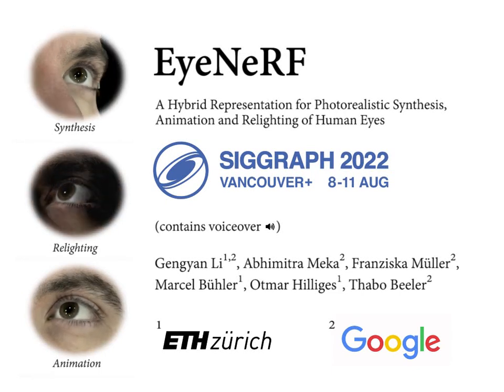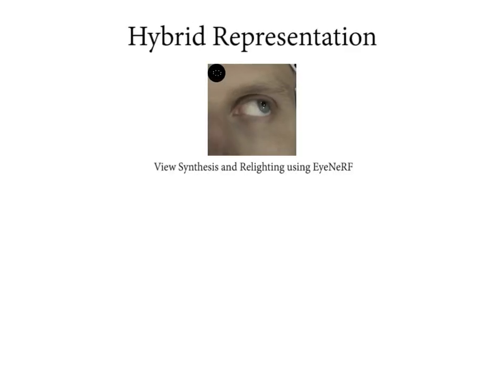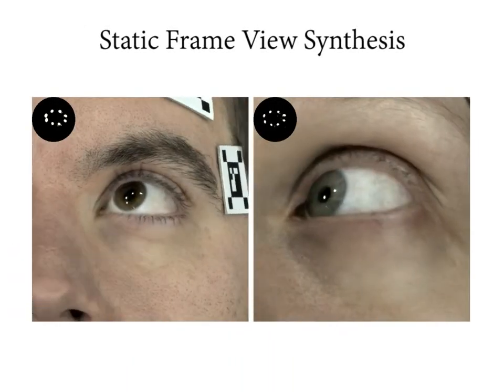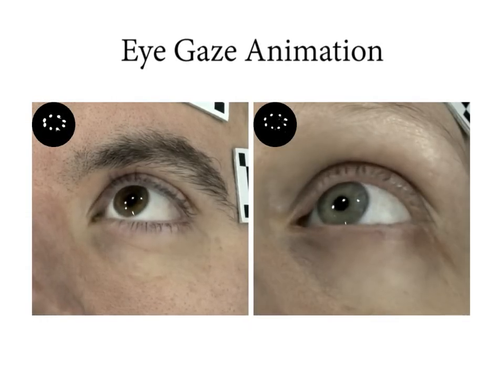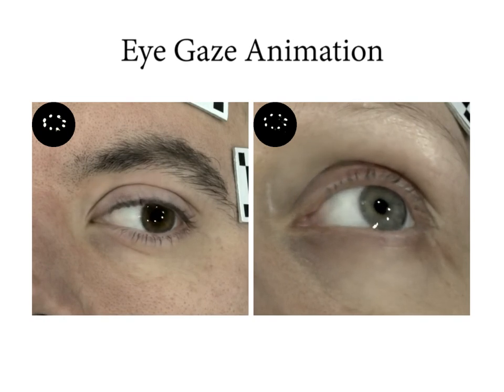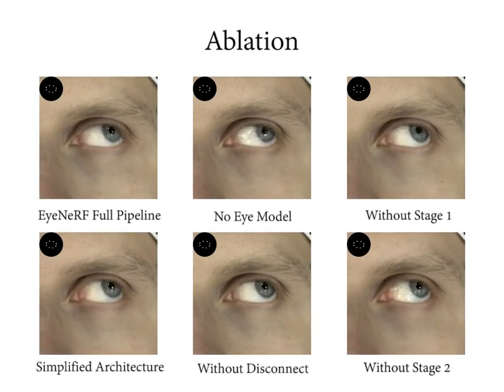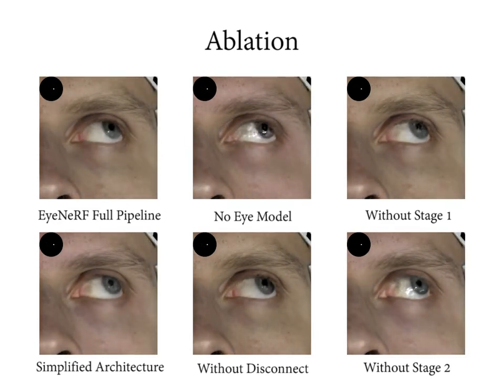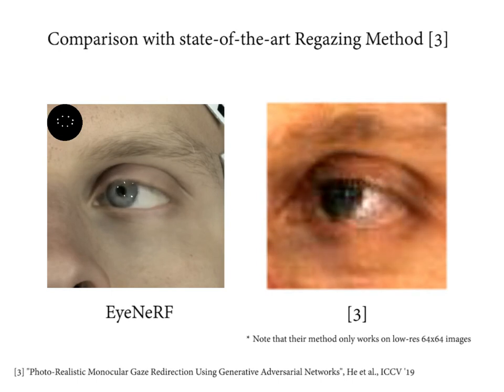EyeNeRF: A Hybrid Representation for Photorealistic Synthesis Animation and Relighting of Eyes 30sFF